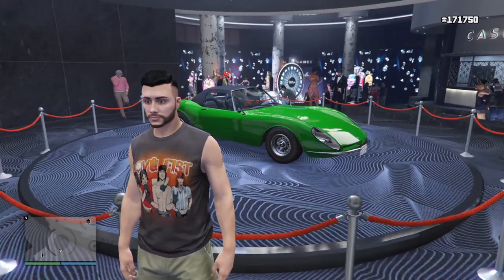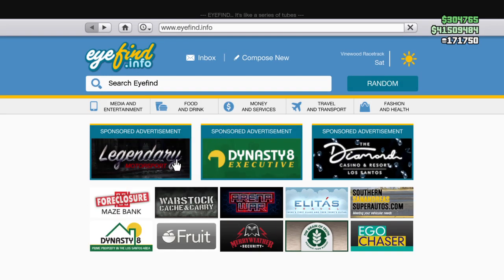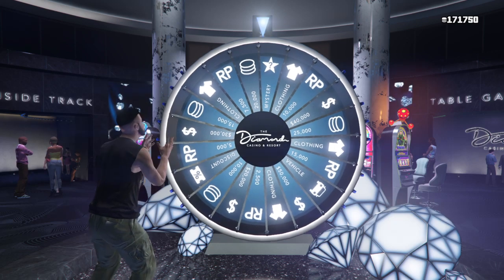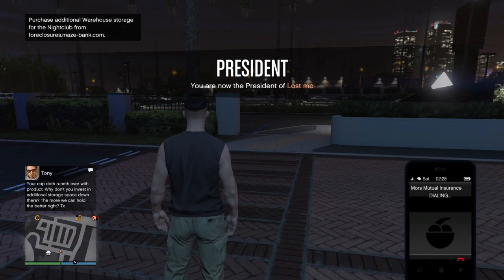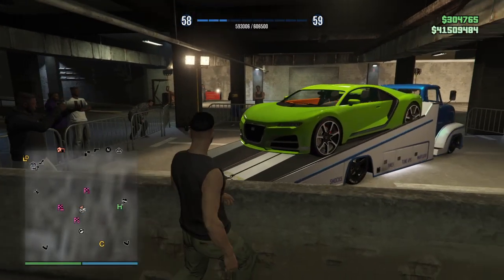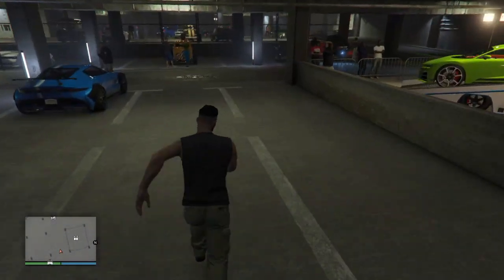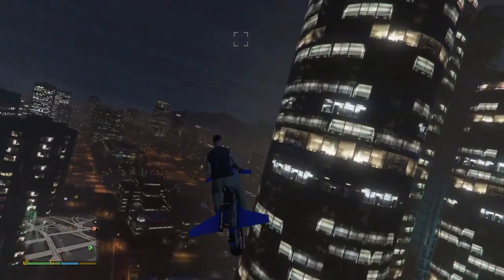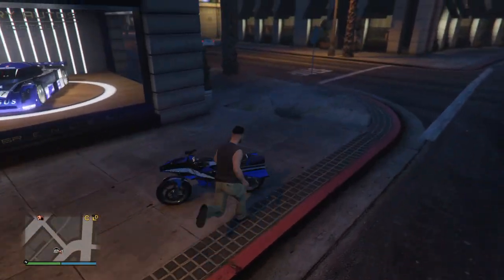New weekly update